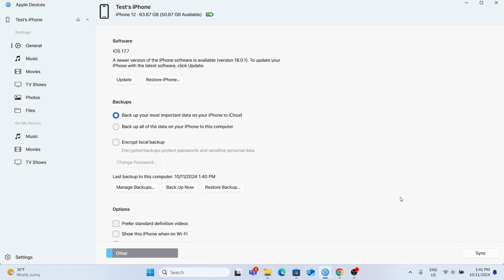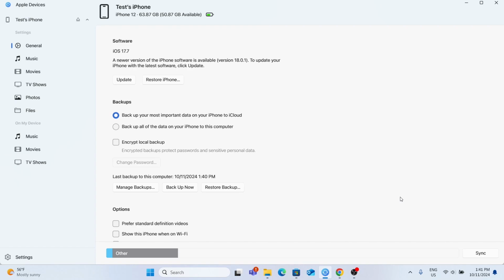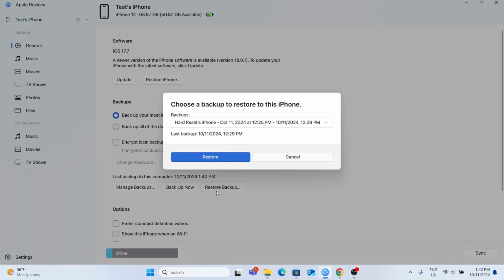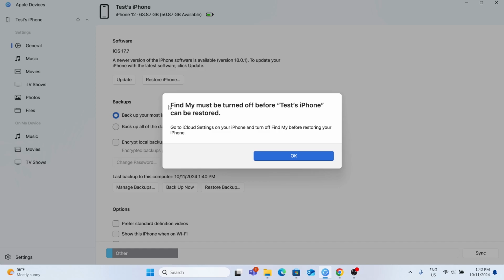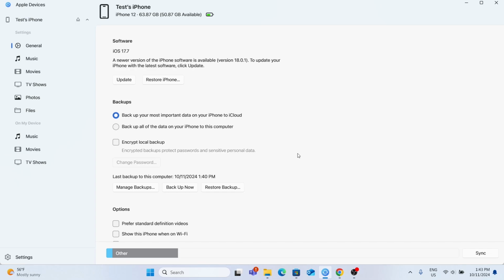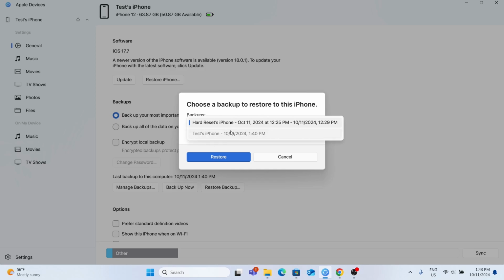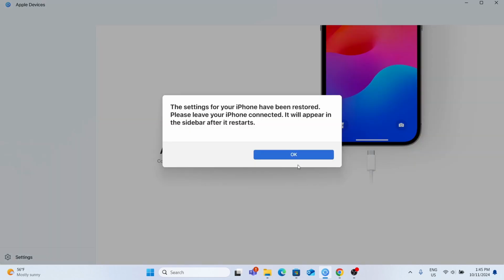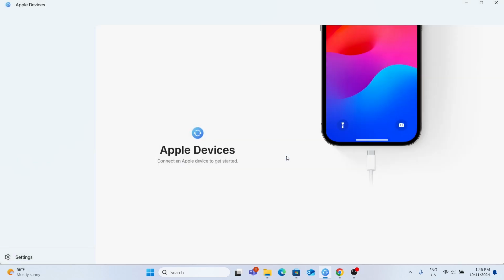How to Restore iPhone From Backup on Windows PC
Restoring your iPhone from a backup on a Windows PC is a straightforward process that can help you recover lost data or set up a new device. Whether you’re using iTunes or Finder, having a backup allows you to easily transfer your important files, apps, and settings back onto your device. During the restoration process, you can choose from different backups stored on your computer, ensuring you select the most relevant and recent data. This guide will walk you through the steps needed to connect your iPhone to your Windows PC, access the backup files, and successfully restore your device. Keeping regular backups is crucial for safeguarding your data, making this process an essential skill for every iPhone user.

How to Recover iPhone Using Backup on Windows PC?
How to Bring Back iPhone Data From Backup on Windows PC?
How to Reinstall iPhone From Backup on Windows PC?
How to Retrieve iPhone From Backup on Windows PC?